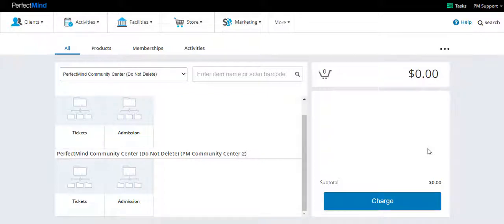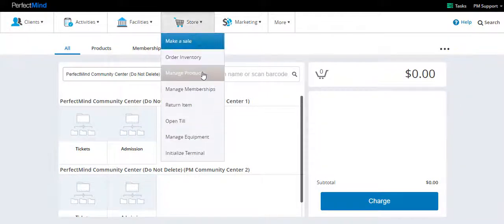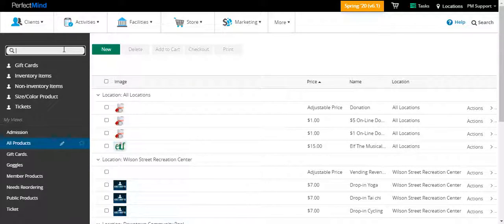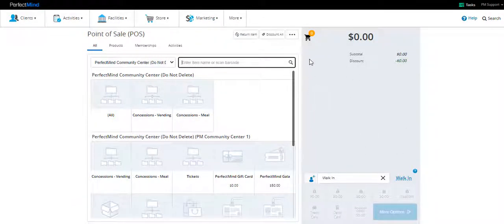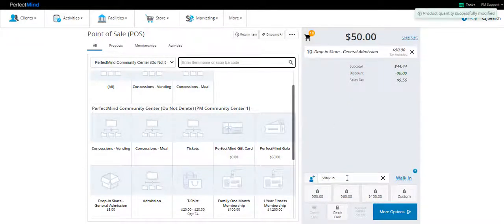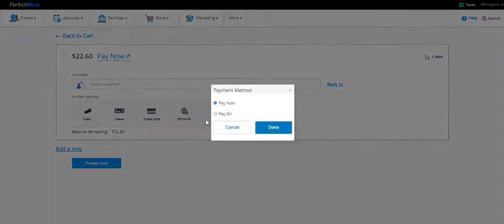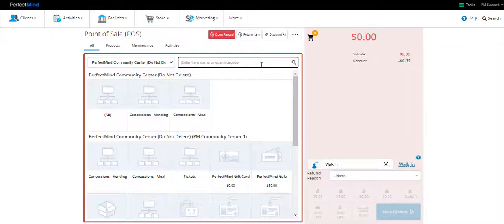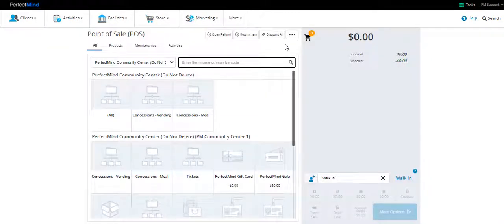Smart Implementation Process 2.0 - Phase 3.1 - Point of Sale Overview